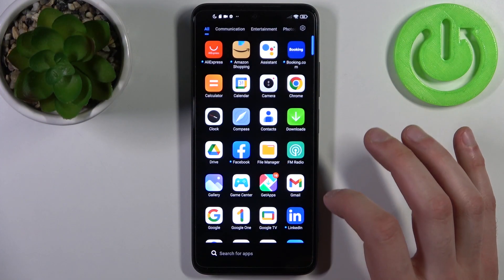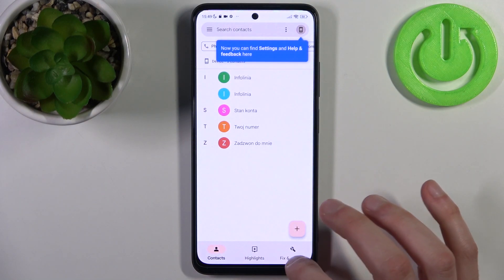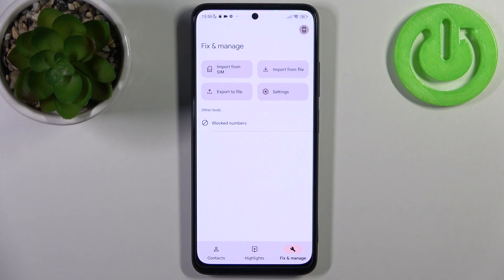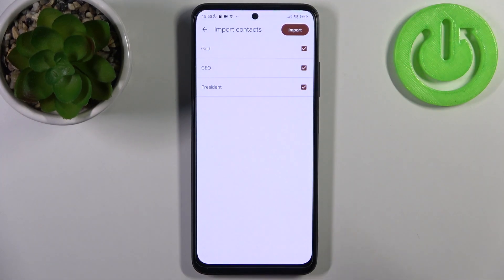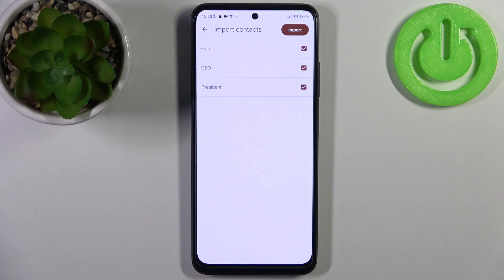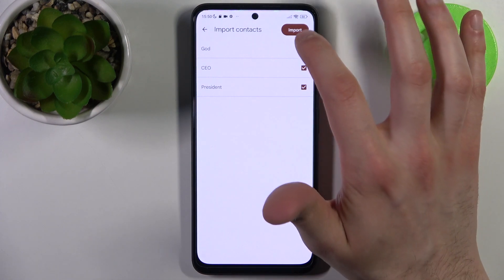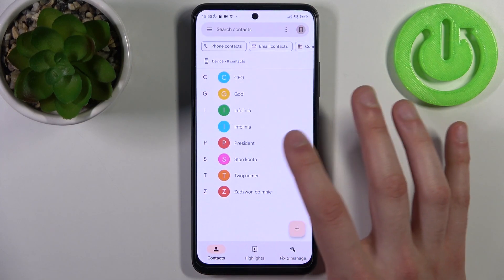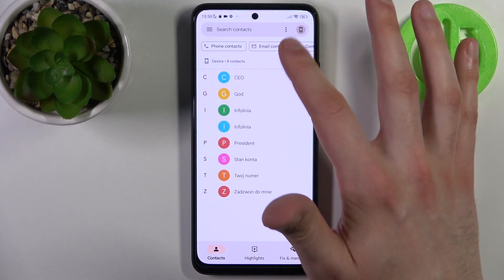How to Migrate Contacts to Phone Storage from SIM Card on REDMI Note 12S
Learn how to move your contacts to the phone storage of your REDMI Note 12S in this quick and easy YouTube tutorial. By transferring your contacts from a SIM card or Google account to your device, you'll have them readily available without the need for an internet connection. Watch the video now and take control of your contacts on your REDMI Note 12S.

How to copy contacts from the SIM card to internal storage on REDMI Note 12S? How to move contacts to device memory on REDMI Note 12S? How to transfer contacts from SIM card to ROM on REDMI Note 12S?